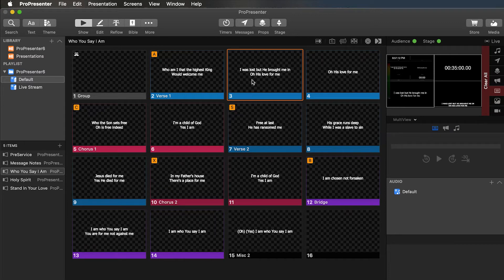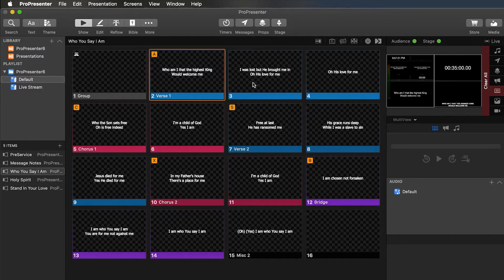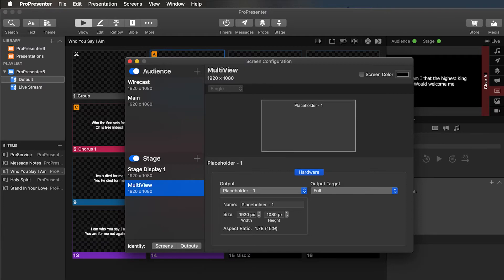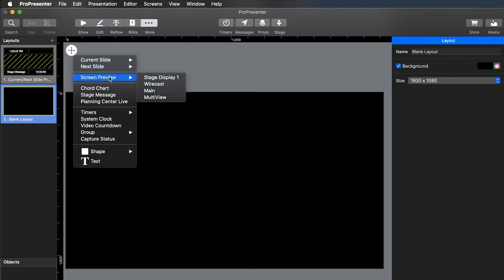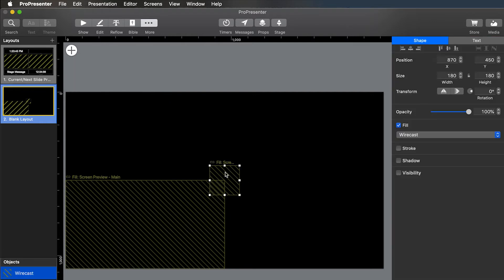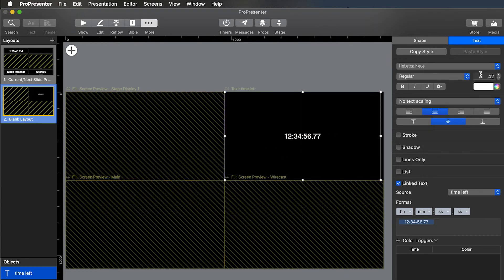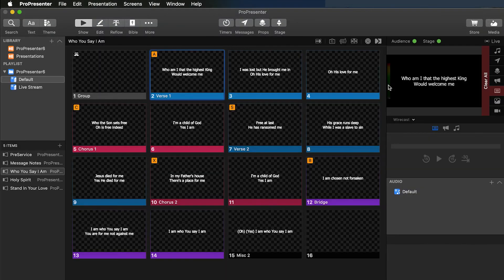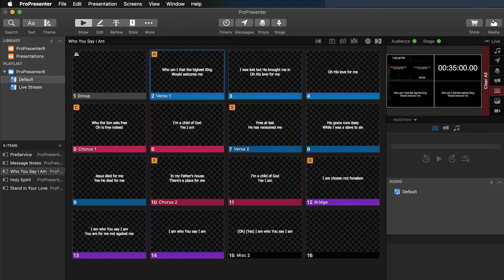Multiview in Pro Presenter 7 Setup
In this video we go over how to setup a multiview screen in Pro Presenter 7 for the tech team or could be used to expand what is seen on your stage display.

Equipment Used;
Canon VIXIA HF G40 - Main Cut
Zoom H4n
Shure GLXD4

Pickup some cool CMP Shirts at our store!